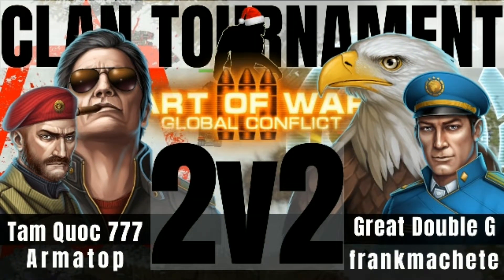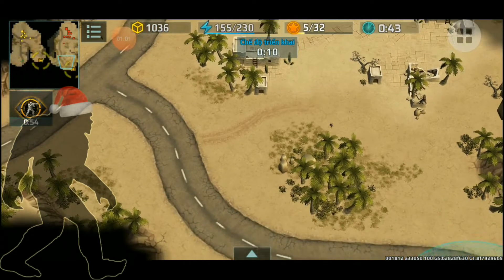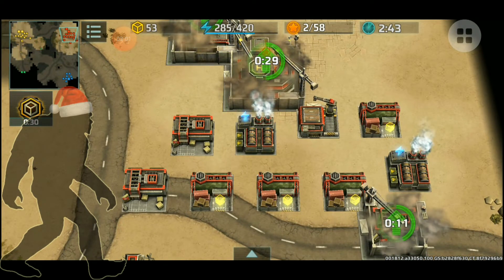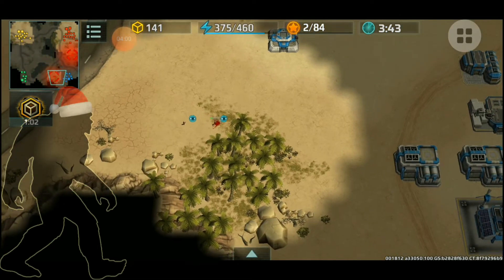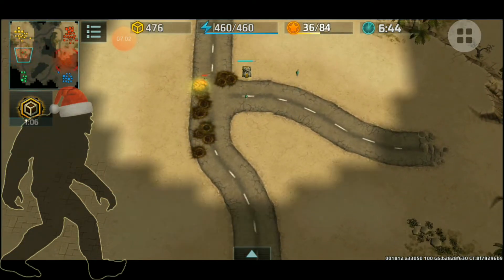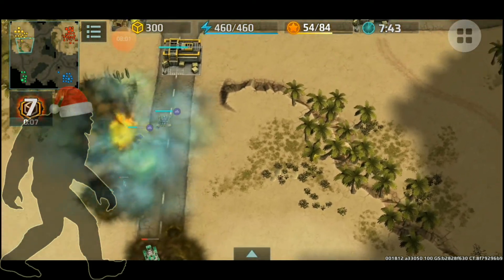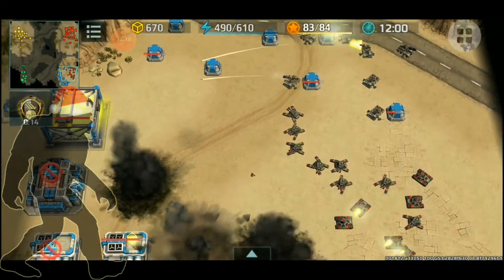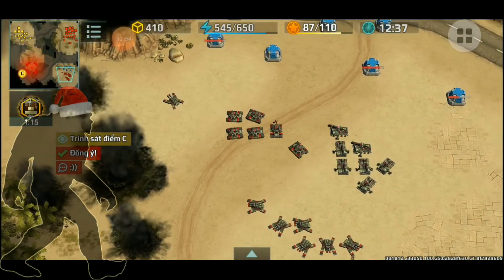Art of War 3 - 2019 December Clan Tournament - 2v2 - Tam Quoc 777 vs Soca Warriors - Mobile Games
Watch this fast paced clan tournament battle! Tam Quoc 777 & Armatop VS Great Double G & frankmachete in Art of War 3, a mobile game! This is a December Clan Tournament 2v2 Battle so the winner will earn points for their clan! If you are new to AOW3, use my link below to download the game and become my recruit. This will give you extra rewards! I hope you enjoy the video.

Be my recruit and join in the fun! Here is the link, download the game - you'll love it